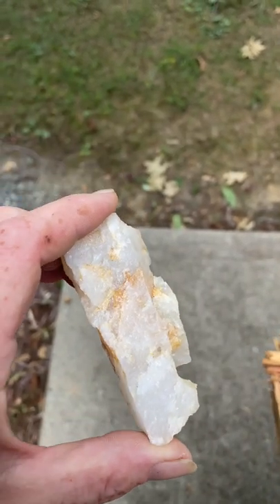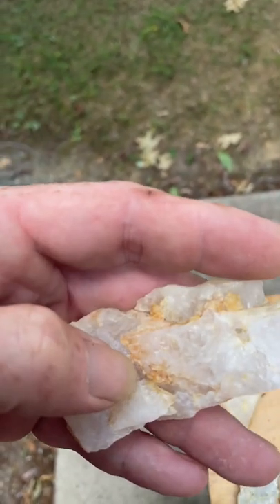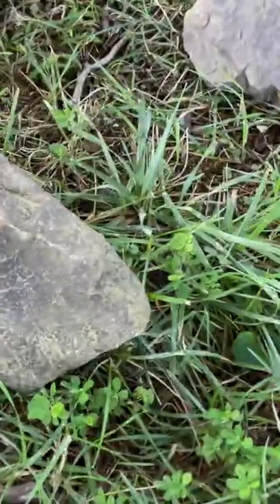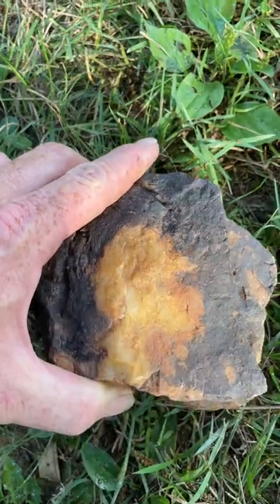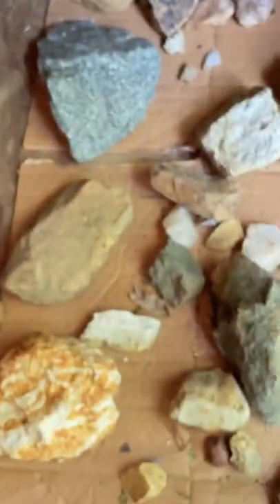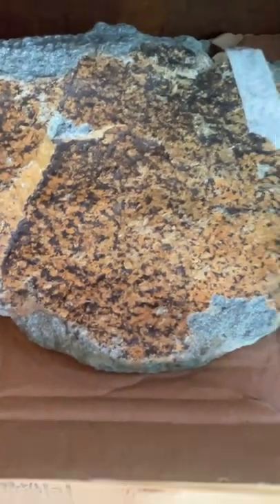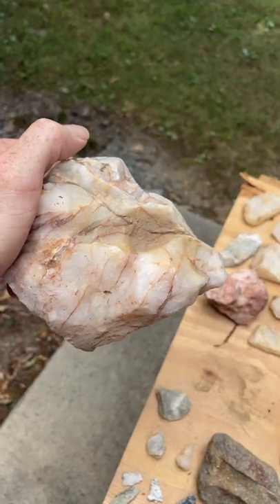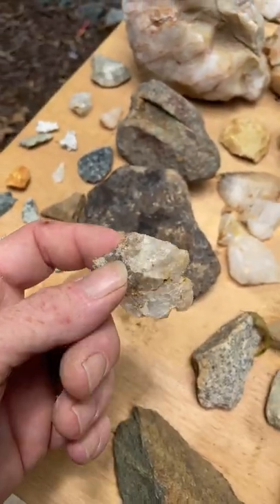Learn how to see ancient america’s art with the “Eyes of the Ancient’s” Playlist-Faces in the Stone.